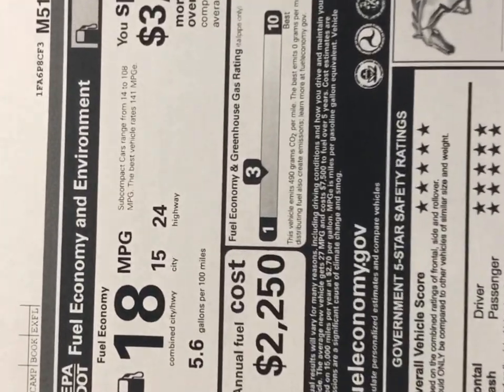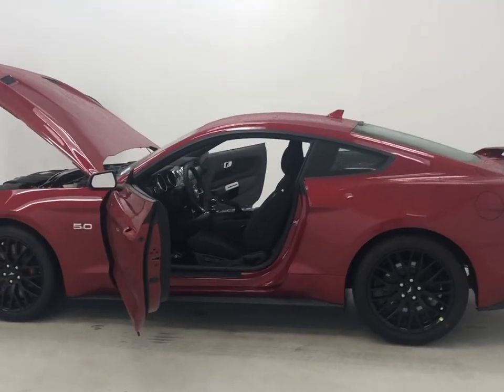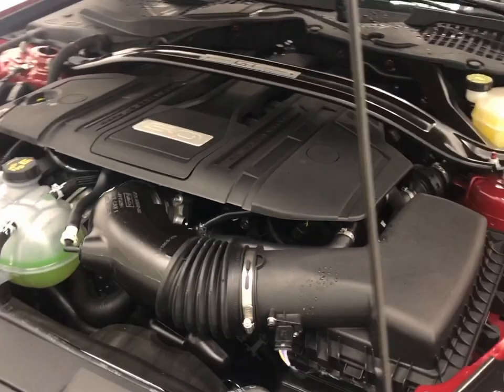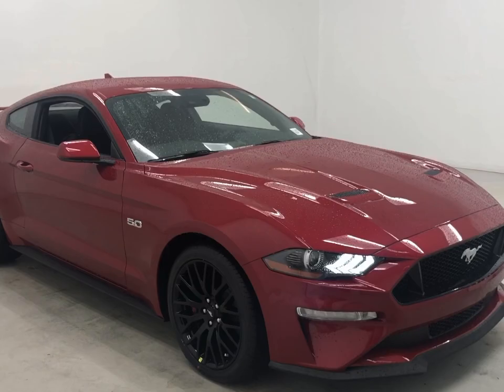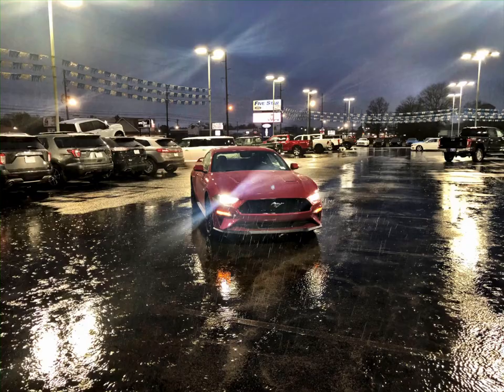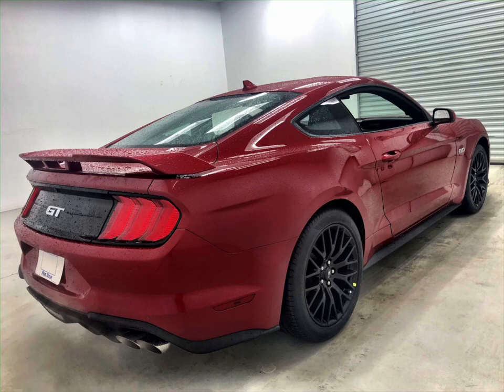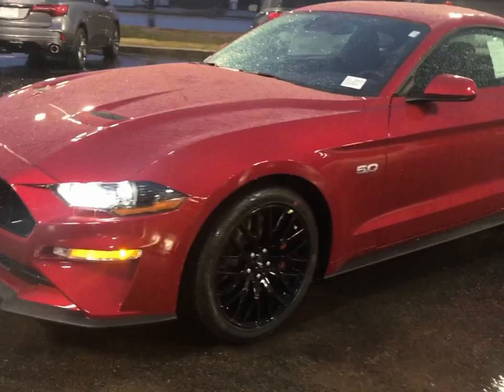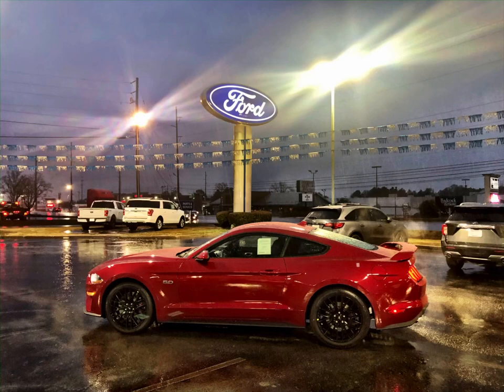2021 Mustang GT Rapid Red 460 HP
2021 Mustang 5.0 460 horse power
Rapid red